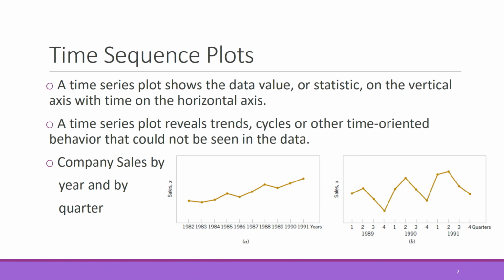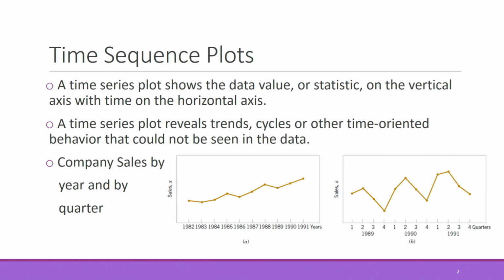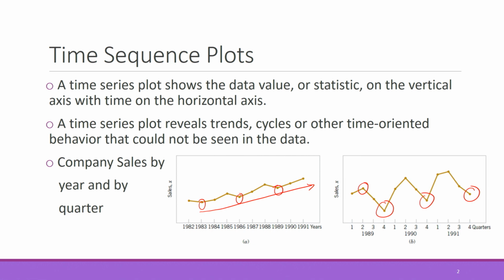STA 381 6.5: Time Sequence Plots